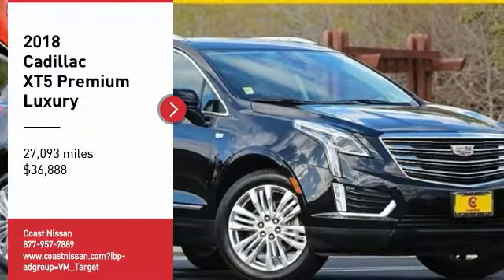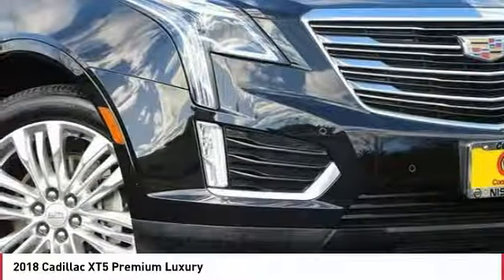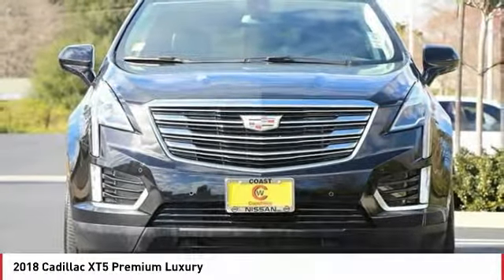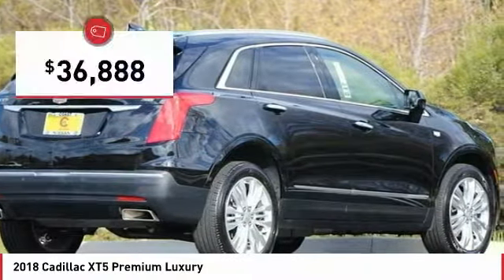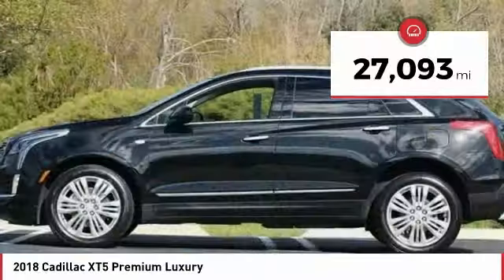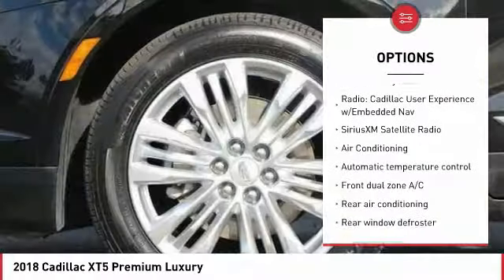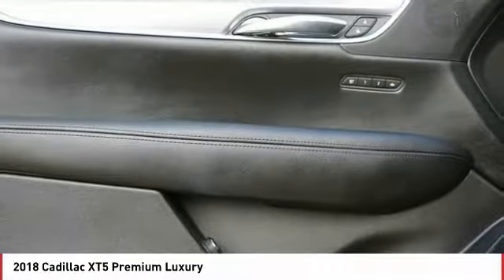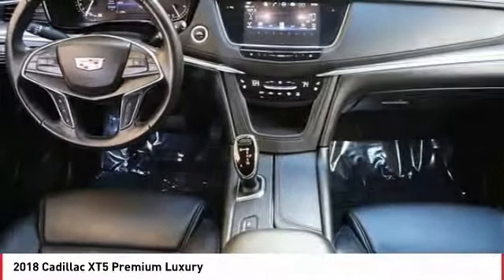2018 Cadillac XT5 2018 Cadillac XT5 Premium Luxury FOR SALE in San Luis Obispo, CA P2119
Stop in today for a test drive of this U 2018 Cadillac XT5

Coast Nissan
12150 Los Osos Valley Rd

Black 2018 Cadillac XT5 Premium Luxury FWD 8-Speed Automatic 3.6L V6 DI VVT  San Luis Obispo, SLO, Arroyo Grande, Pismo Beach, Paso Robles, 93405, Recent Arrival! 19/26 City/Highway MPG   All used vehicles come equipped 3M Clear Paint Protection PKG for  395, Door Edge Guards & Door Handle Cup Inserts. Comes with 10 Year Warranty & Free Replacement on 3M PKG, This package is in addition to any and all sale price listed on-line or at dealership.  Vehicle price and availability are subject to change without notice.